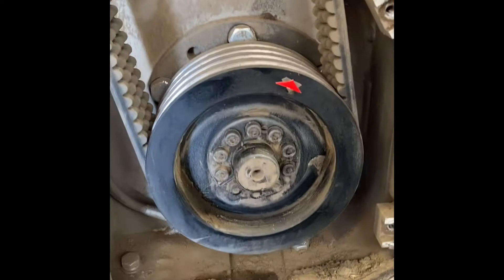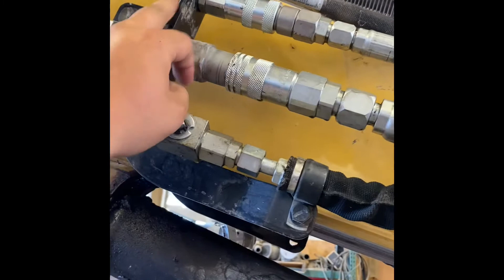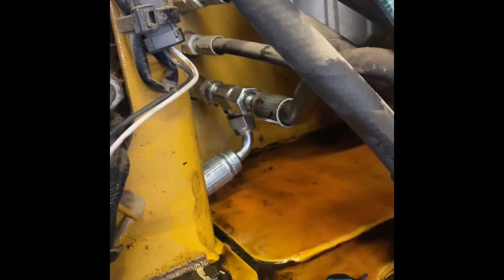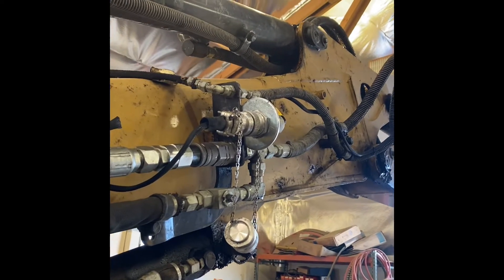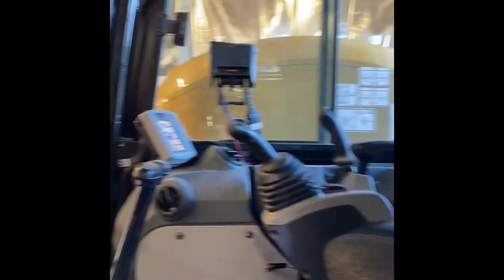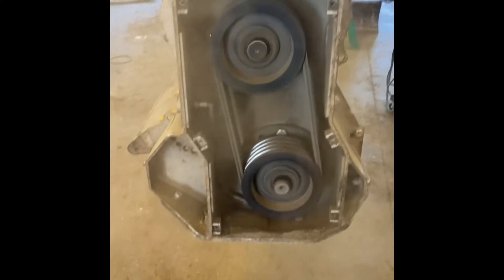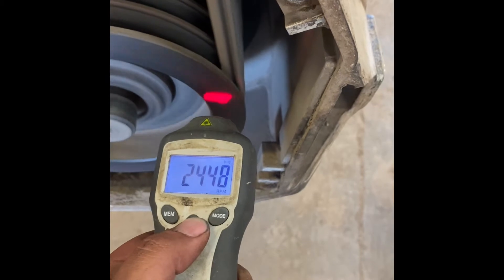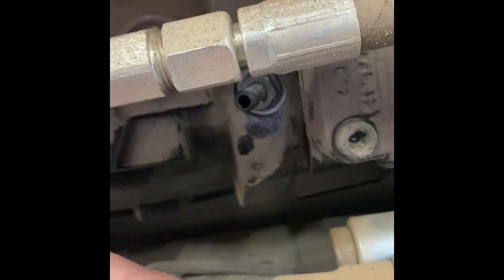Tuning a FAE BL1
Tuning a FAE BL1 Variable Torque